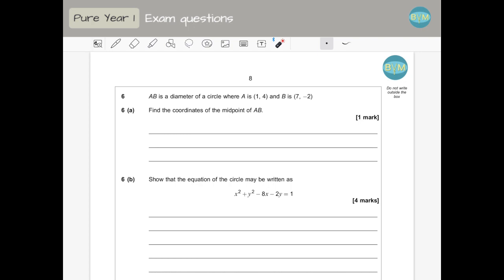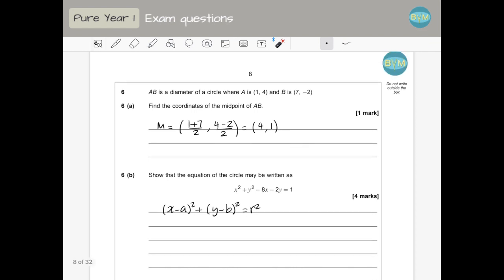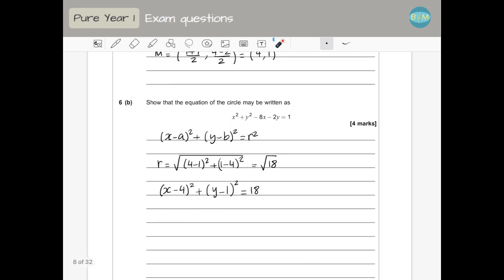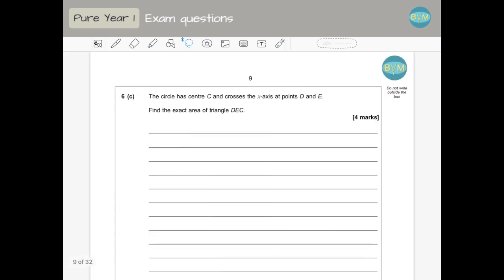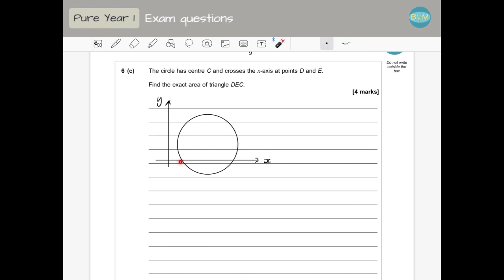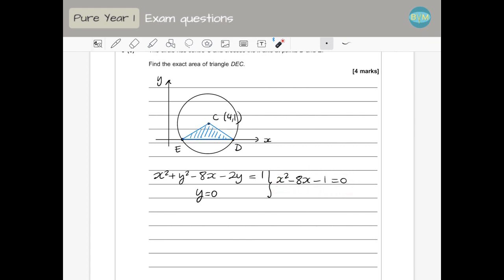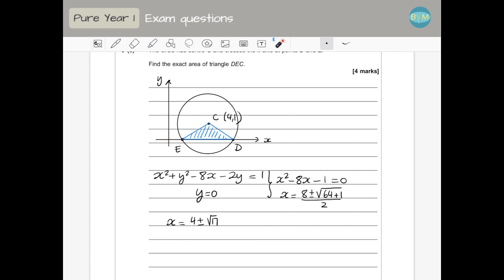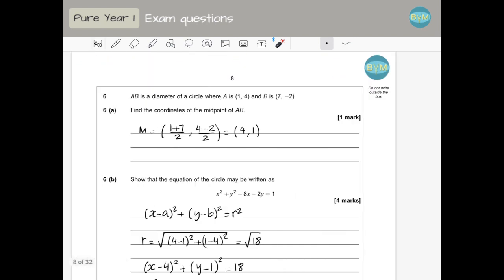AS-Level maths June 2022 Question 6 Paper 1 AQA